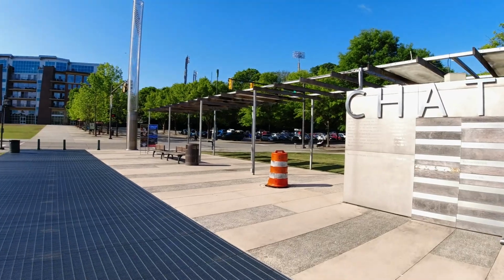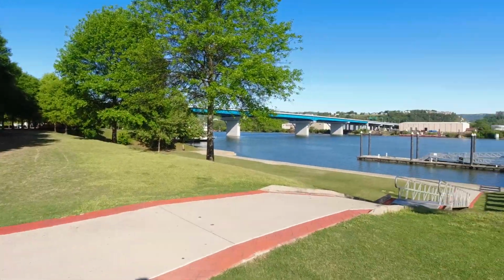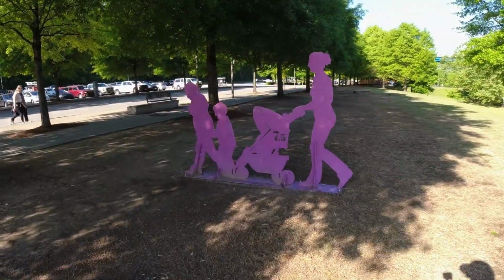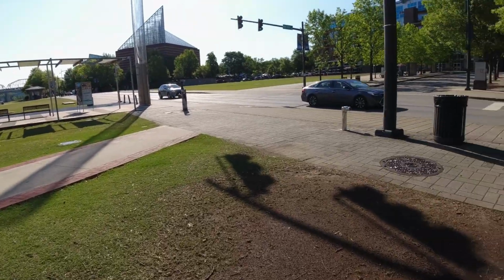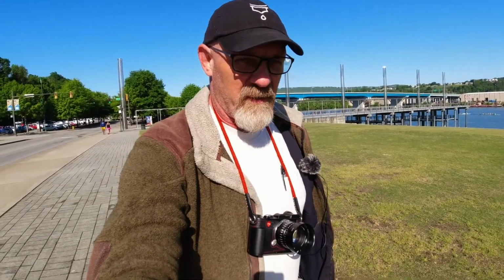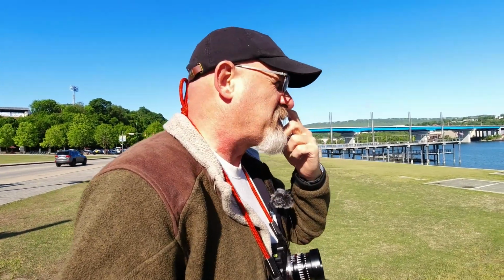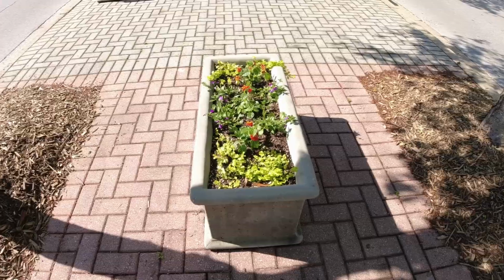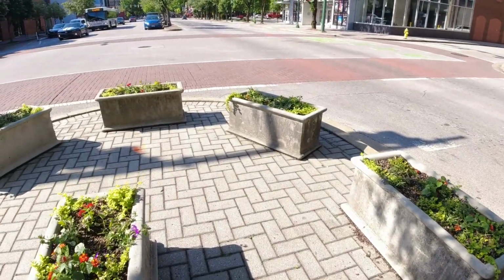Street Photography Camera Wisdom Photowalk in Chattanooga TN with the Leica CL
Have you ever wondered about why your photography is not getting better? Maybe your street photography is stagnant or your portrait photos are the same as they were two years ago. Do you change gear as fast as it launches? New camera purchases are fun but they require you to learn all the new camera settings and menus and such and you never really learn to maximize your current camera or lenses. Let's go a street photography photowalk and see what we can learn while we are out.

If you want to buy me a cup of coffee, here is a link to where you can do that:

My email is should you want to send me something related to my videos or to discuss collaboration ideas or what have you.